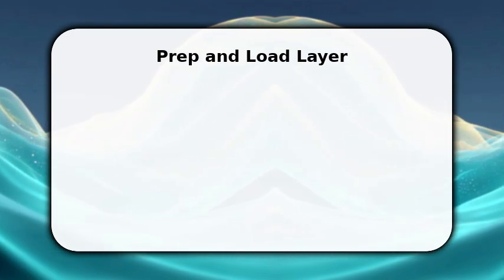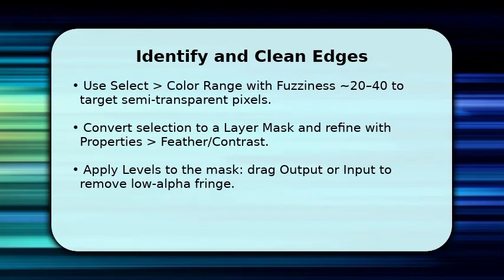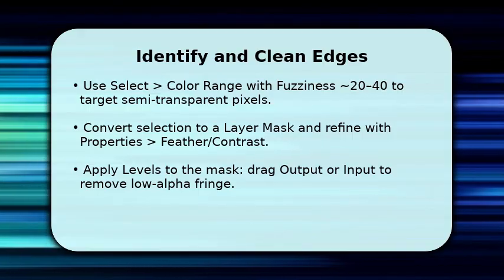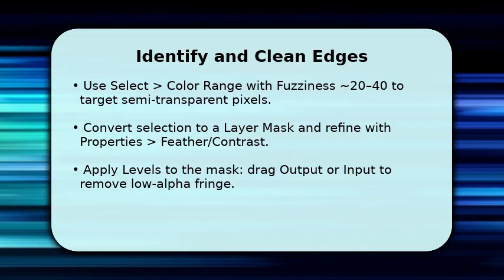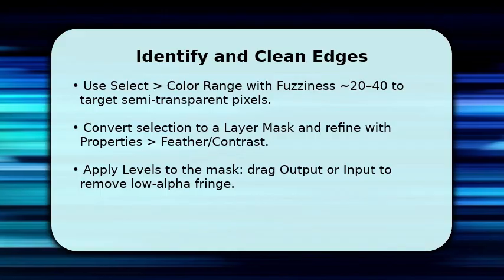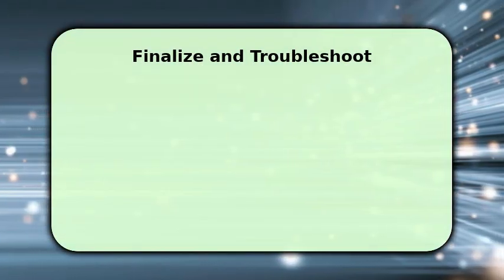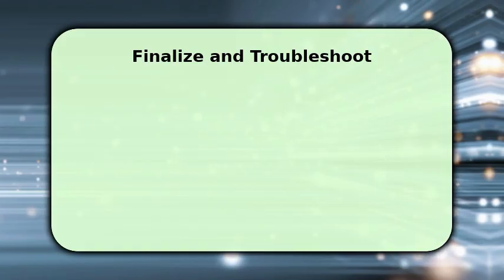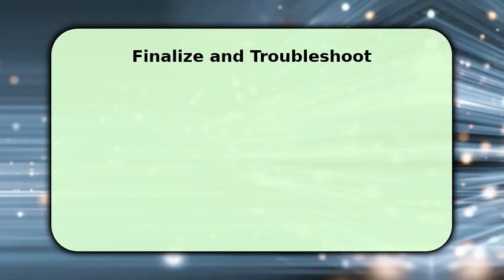How to Remove Semi Transparent Pixels in Photoshop (easy Method)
Discover the simple steps to remove semi-transparent pixels in Adobe Photoshop with our easy tutorial. Perfect for both beginners and experienced users looking to refine their digital images, this guide will walk you through techniques using layers masks or blending options.

Photoshop, remove transparency, semi-transparent pixels, layers mask, blending modes,